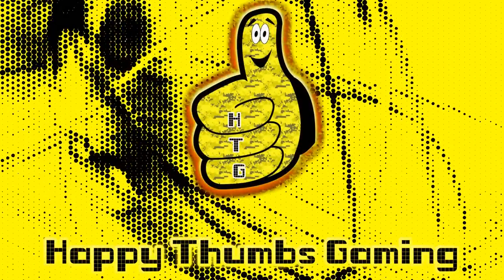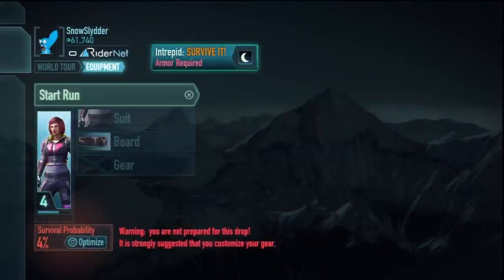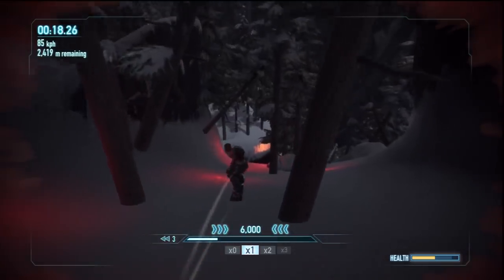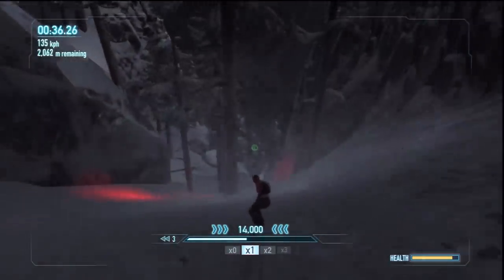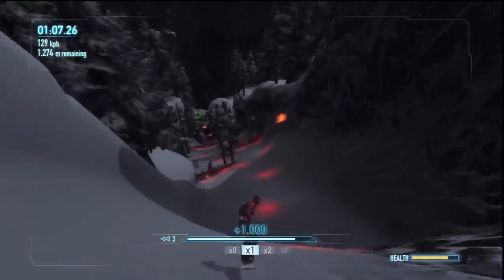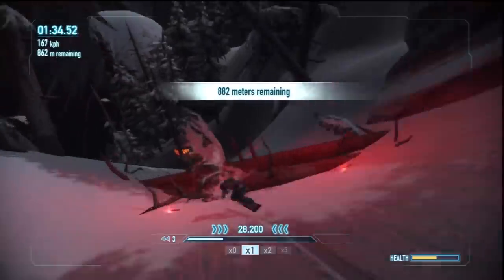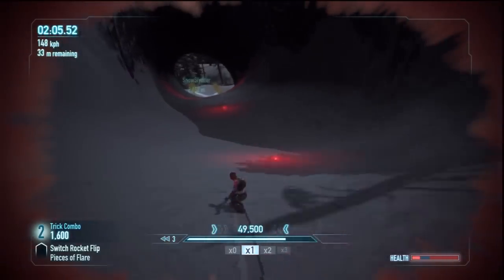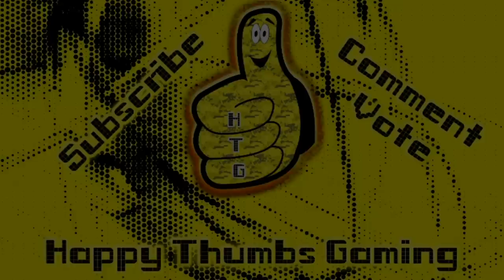SSX: Tree Hugger Trophy/Achievement - HTG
(HTG) Jeremy shows you how to get the Tree Hugger Trophy / Achievement in SSX. You need to deselect your armor and make it all the way to the bottom with out dying. Follow the video and you will get this one in no time!

-Thank you for choosing Happy Thumbs Gaming for all of your gaming needs!